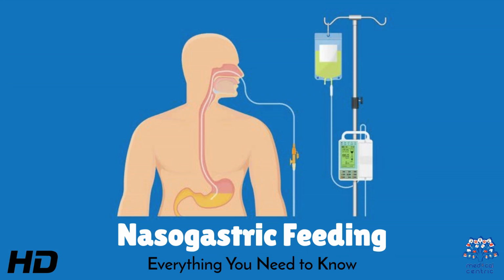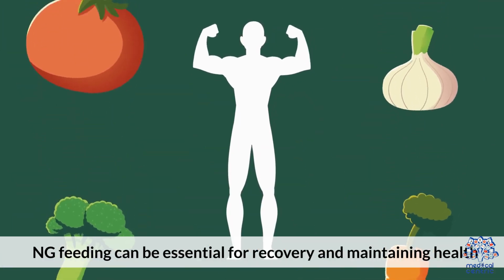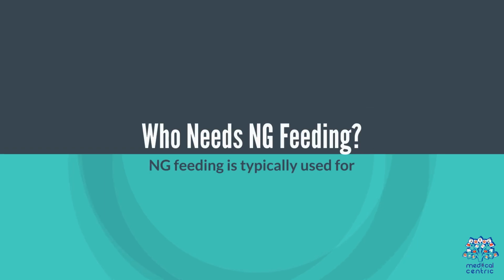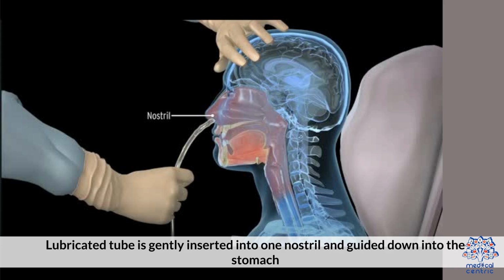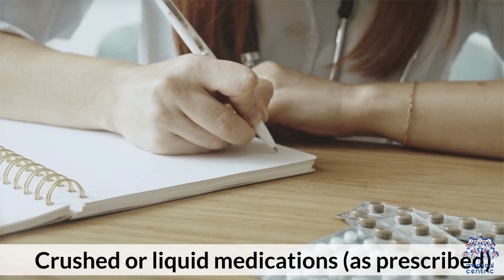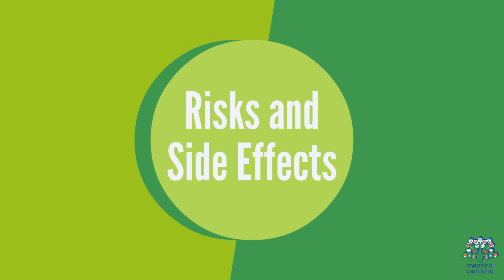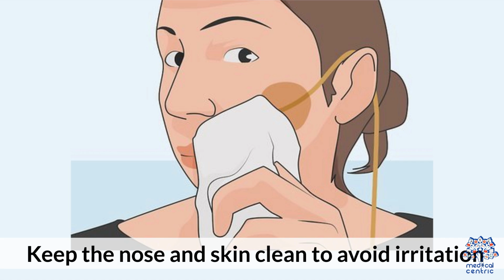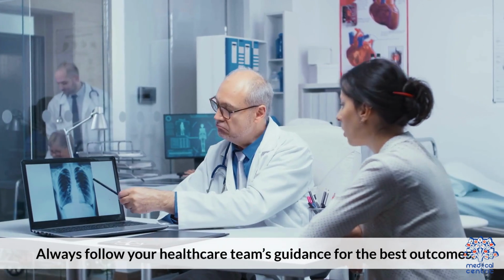What Is Nasogastric Feeding? A Complete Guide for Beginners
Blood pressure machine ➝
Bandage wrap or medical tape ➝
Gauze rolls ➝
Alcohol prep pads ➝
Breast pump ➝
Baby’s thermometer ➝
Toilet seats with handle ➝
Walker/ handicap scooters ➝
Weight machine ➝
Ice packs ➝
Waterproof bed pads ➝
Pill organizer ➝
Massage chair or massage related products ➝
Compression socks ➝
Knee brace/stabilizers ➝

Nasogastric Feeding: Everything You Need to Know
Introduction:
Nasogastric (NG) feeding is a medical procedure used to provide nutrition, hydration, or medication to individuals who cannot eat or drink normally. This method involves inserting a thin tube through the nose, down the esophagus, and into the stomach. While it’s a common and effective intervention, many people have questions about how it works, why it’s used, and what to expect. Let’s dive into everything you need to know about nasogastric feeding.

1. What Is Nasogastric Feeding?
Nasogastric feeding delivers essential nutrients, fluids, or medications directly into the stomach via a flexible tube. It’s often used for patients who are unable to consume food orally due to medical conditions like swallowing difficulties, surgery recovery, or gastrointestinal issues.

2. Why Is NG Feeding Used?
There are several reasons why someone might require nasogastric feeding:

Inability to Swallow Safely: Conditions like strokes, neurological disorders, or throat surgeries can make swallowing unsafe, increasing the risk of choking or aspiration.
Malnutrition or Dehydration: Patients with severe malnutrition or dehydration may need NG feeding to stabilize their health.
Pre- or Post-Surgical Care: Some surgeries require temporary NG feeding to ensure proper nutrition during recovery.
Medication Administration: For patients unable to take pills or liquids orally, NG tubes can deliver medications directly to the stomach.
3. How Is an NG Tube Inserted?
The insertion process is straightforward but requires careful technique:

The healthcare provider measures the length of the tube needed to reach the stomach.
The tube is lubricated and gently inserted through one nostril, guided down the throat, and into the stomach.
Placement is confirmed using methods like X-rays, pH testing of stomach contents, or auscultation (listening for air bubbles).
While the procedure is generally safe, it may cause mild discomfort, gagging, or nausea during insertion.

4. Risks and Complications
While nasogastric feeding is widely used, it’s not without risks:

Misplacement: If the tube is incorrectly placed in the lungs instead of the stomach, it can lead to serious complications like pneumonia.
Discomfort or Irritation: Prolonged use can irritate the nasal passages, throat, or stomach lining.
Infection Risk: Poor hygiene during tube care increases the risk of infections.
Blockages: Tubes can become clogged if not flushed properly after feeding or medication administration.
Proper monitoring and maintenance are critical to minimizing these risks.

5. Caring for an NG Tube
If you or a loved one has an NG tube, here are some care tips:

Hygiene: Wash your hands thoroughly before handling the tube to prevent infection.
Flushing: Regularly flush the tube with water to keep it clear and functional.
Secure Placement: Ensure the tube is taped securely to prevent accidental removal.
Monitor for Issues: Watch for signs of complications like pain, leakage, or respiratory distress, and report them to a healthcare provider immediately.
6. Alternatives to NG Feeding
In some cases, other feeding methods may be more suitable:

Gastrostomy Tubes (G-Tubes): Surgically implanted directly into the stomach for long-term feeding needs.
Jejunostomy Tubes (J-Tubes): Placed in the small intestine for patients who cannot tolerate stomach feeding.
Parenteral Nutrition: Intravenous feeding for individuals whose digestive systems cannot process food at all.
Conclusion:
Nasogastric feeding is a vital tool for ensuring proper nutrition and hydration in patients who cannot eat normally. While it comes with some risks, proper care and monitoring can make it a safe and effective solution. If you or someone you know requires NG feeding, don’t hesitate to ask healthcare professionals for guidance—they’re there to help you navigate this process with confidence.